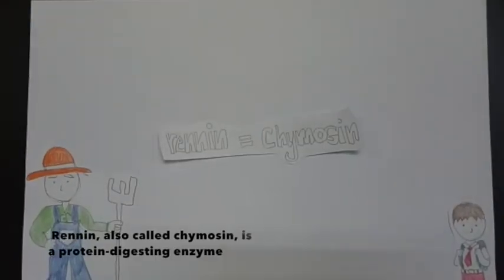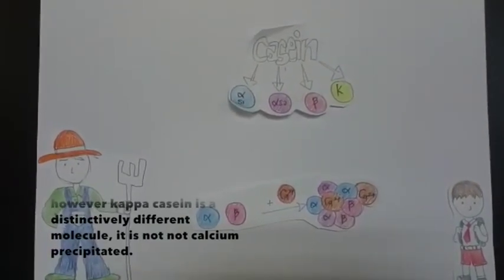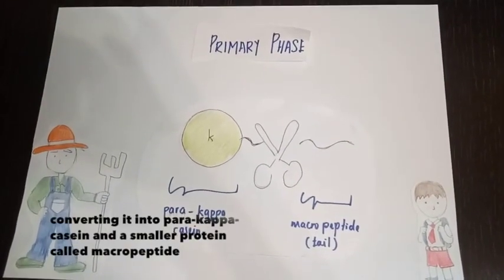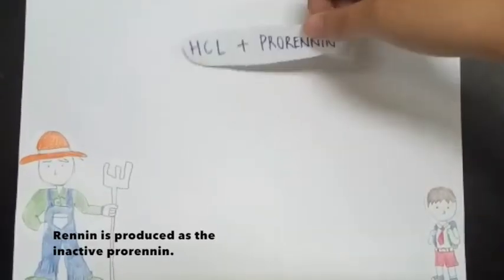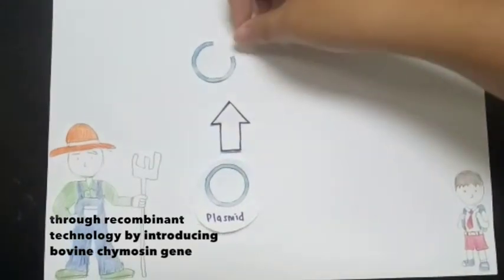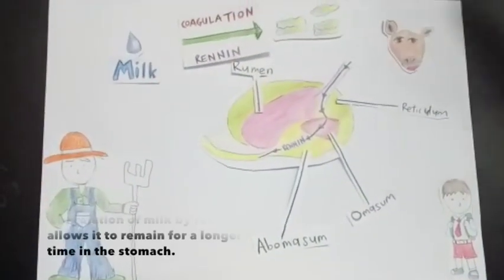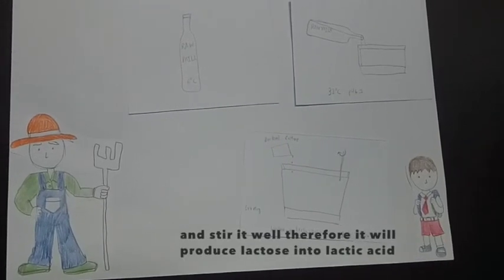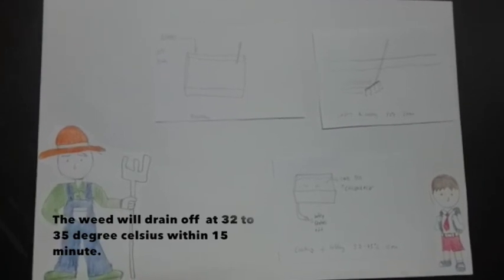Applications of Rennin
Group 3's enzyme technology assignment about rennin.